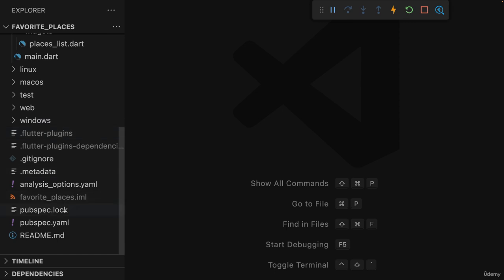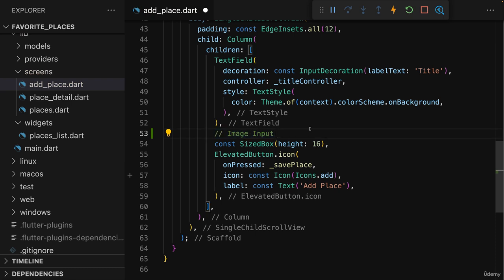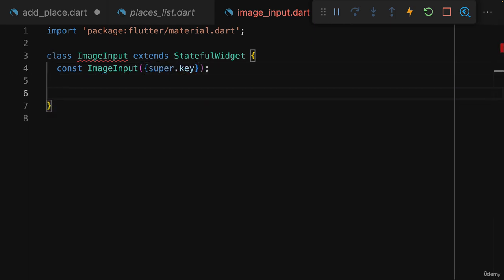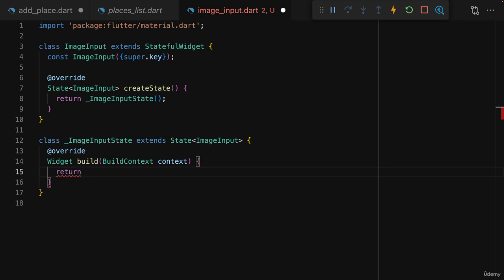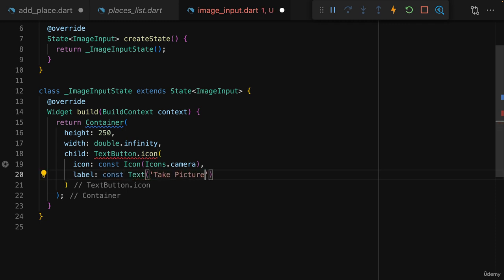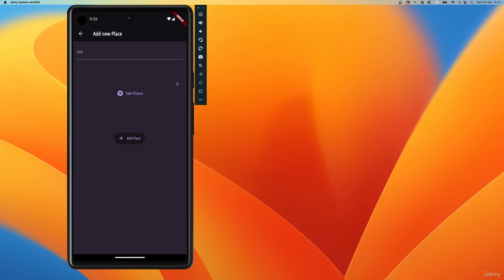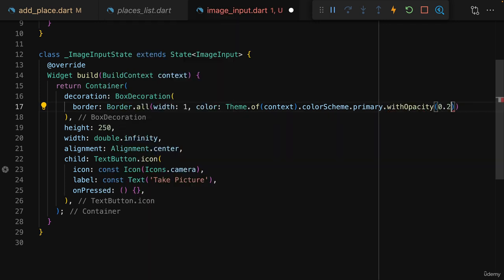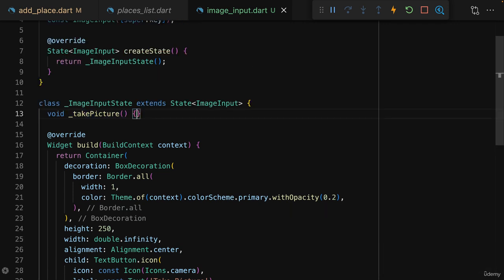13 9 Adding a Pick an Image Input